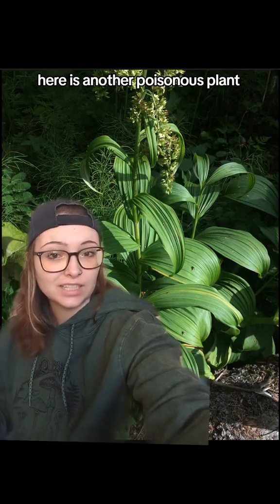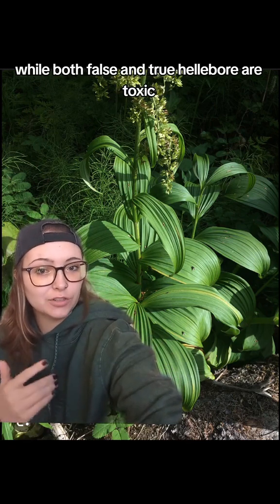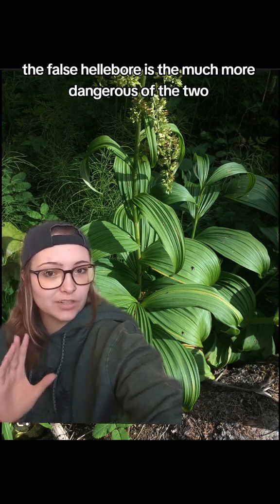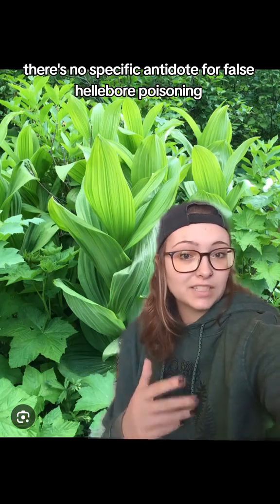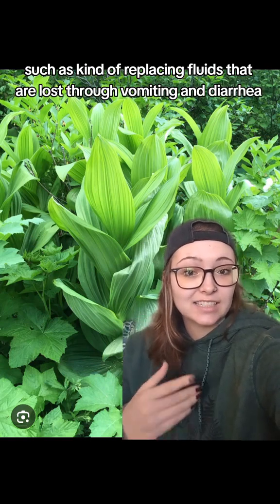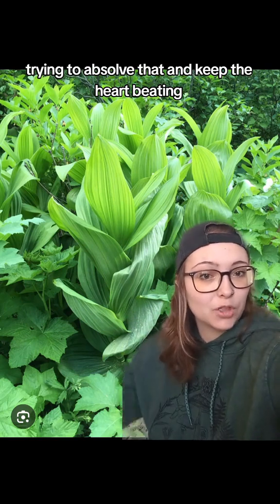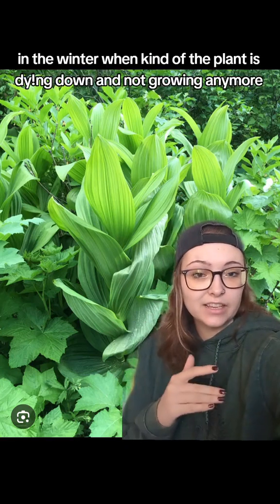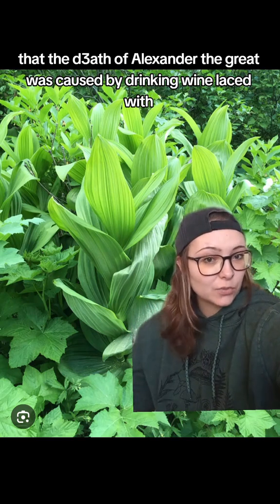False Hellebore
False Hellebore Poison